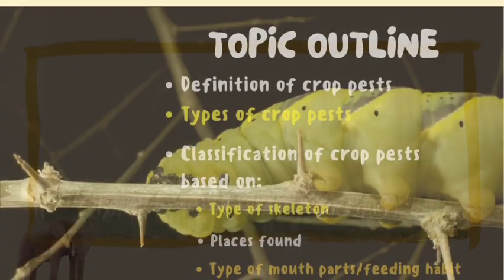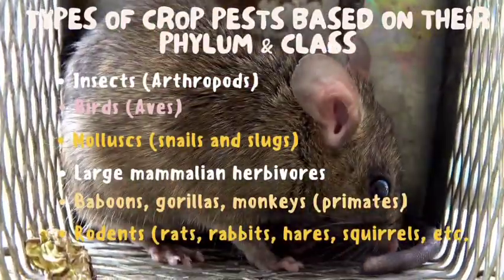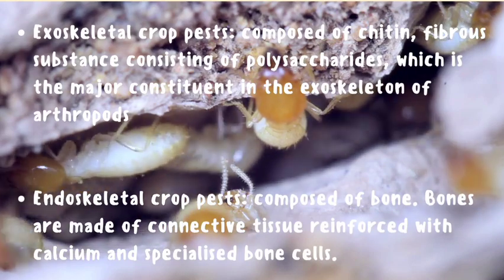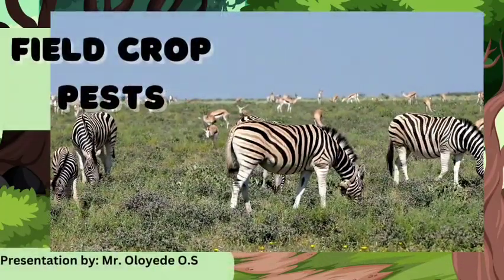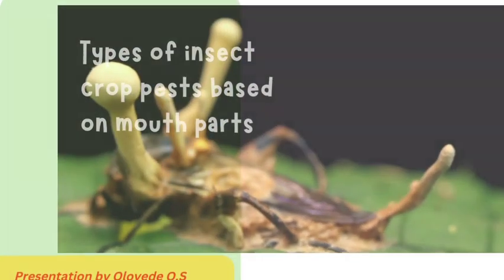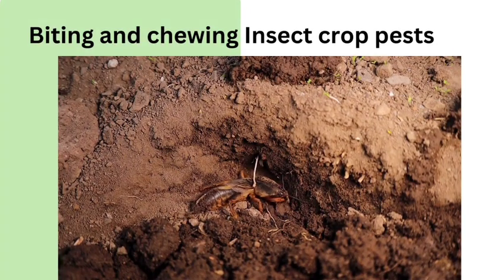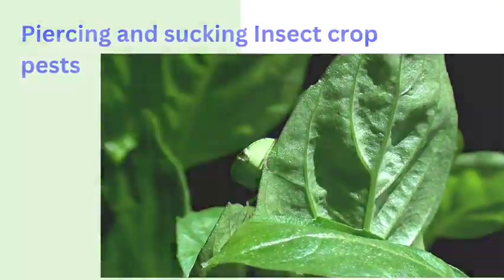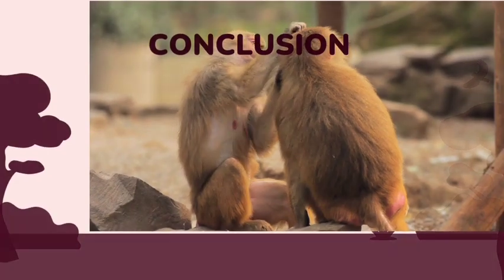INTRODUCTION TO CROP PESTS 1